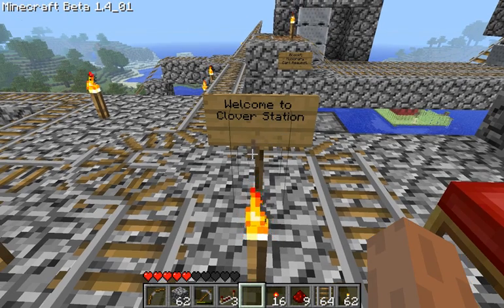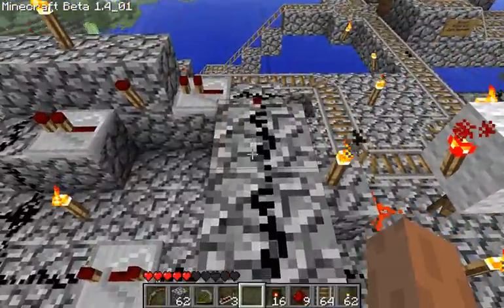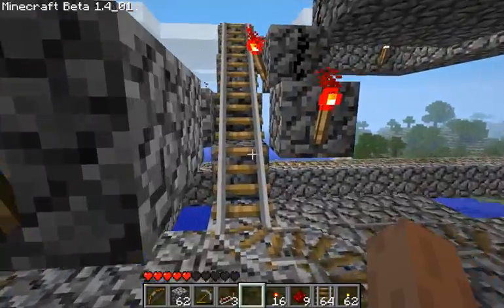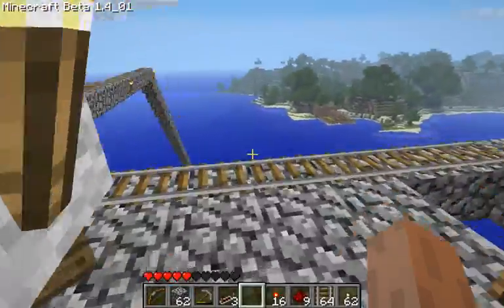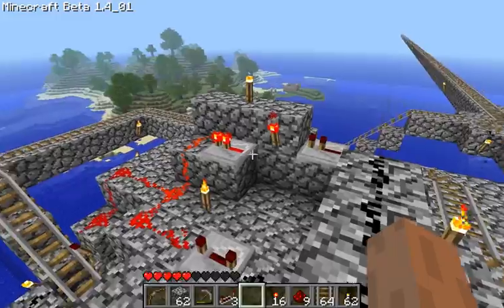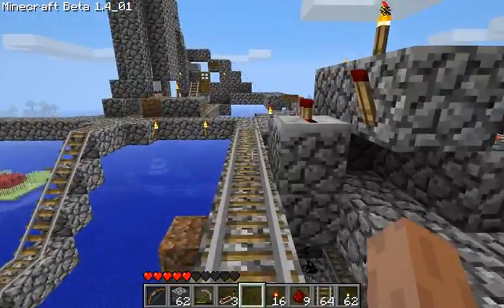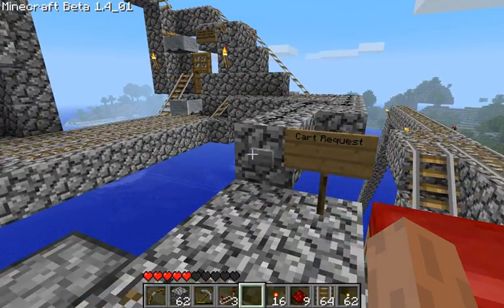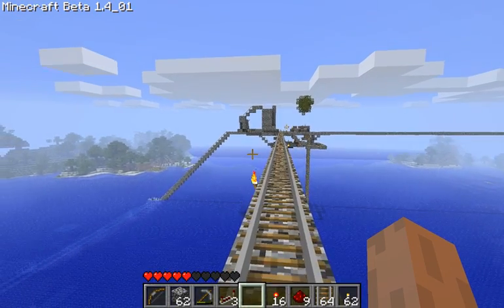Minecraft Minecart Station, any direction at a push of a button.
Outlines how a minecart station should work to travel various directions both in and out. Requires some redstone, a makeshift mux, a couple RS latches, three track change, a door, and various important concepts of design.